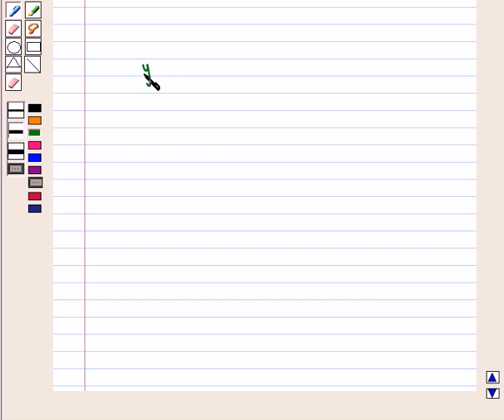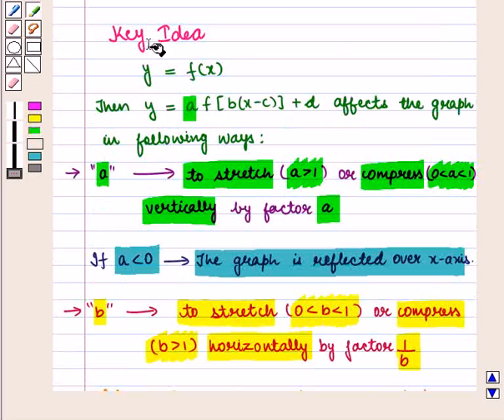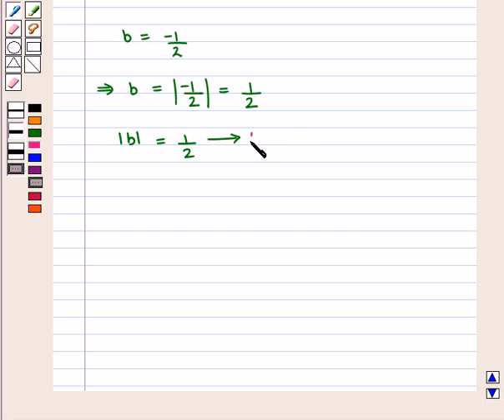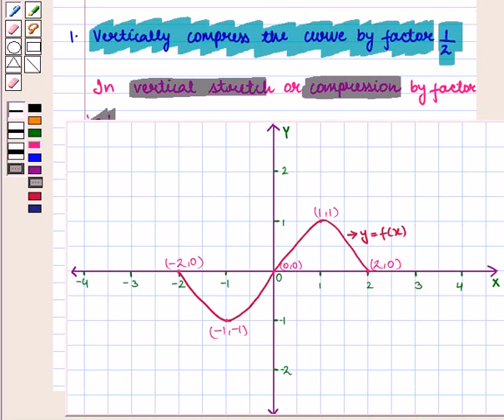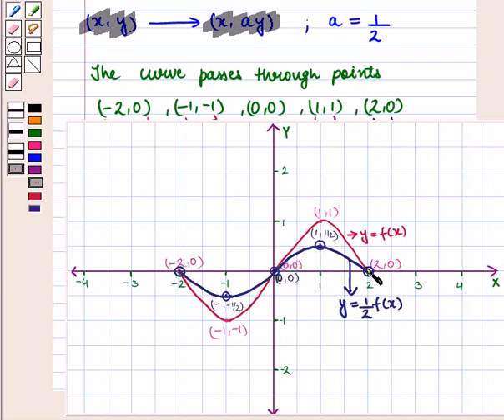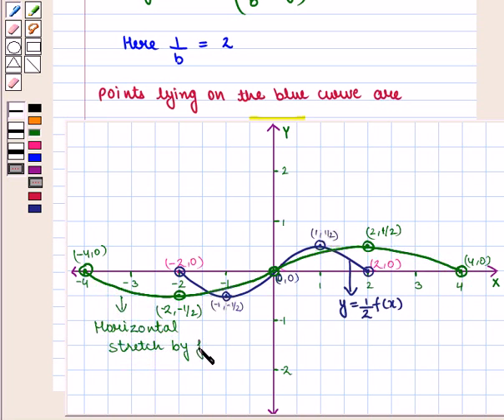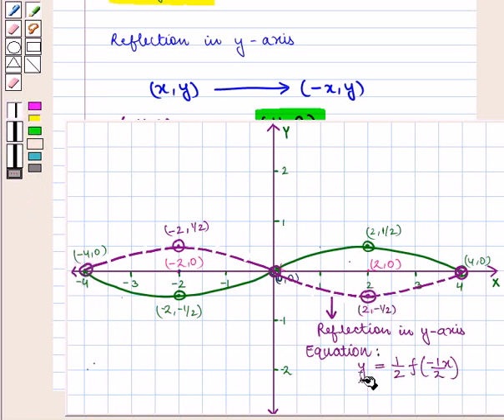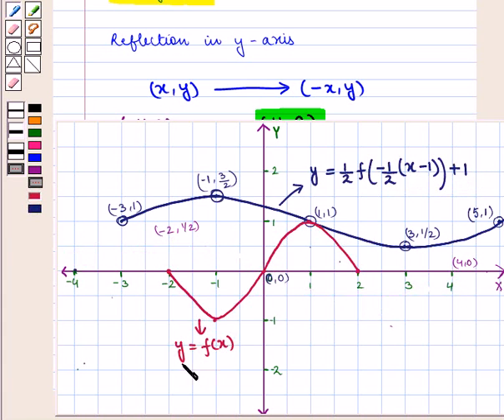Maths 11 CC FUN TYPES SE17